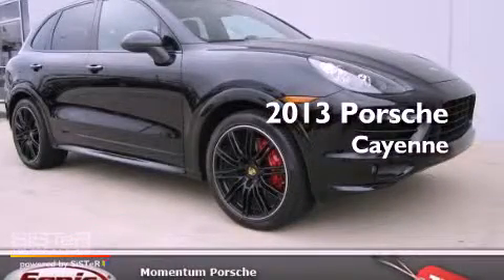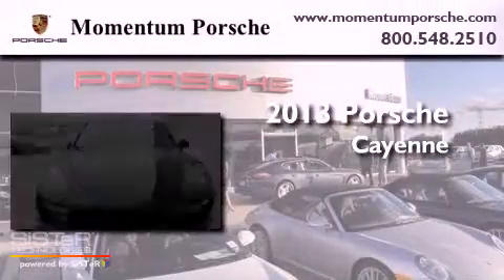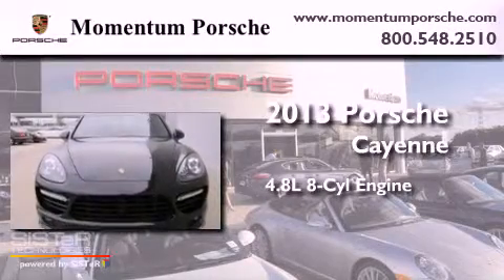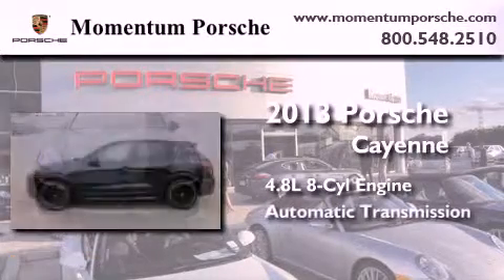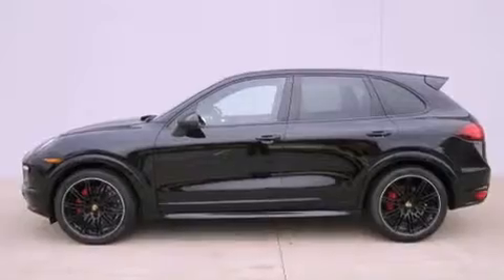2013 Porsche Cayenne Houston TX 77074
Year : 2013
 Make : Porsche
 Model : Cayenne
 Engine : 4.8L V-8 cyl
 Trans . : Automatic
 Exterior : Black

 Interior : Black

 2013 Porsche Cayenne Houston TX